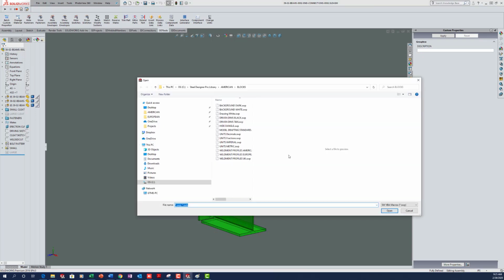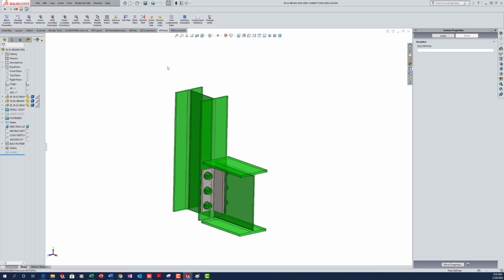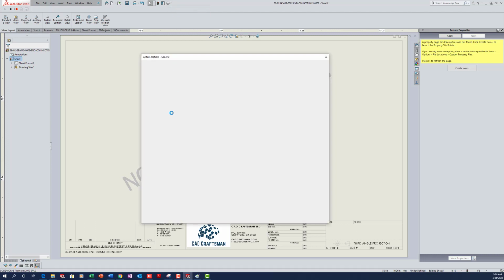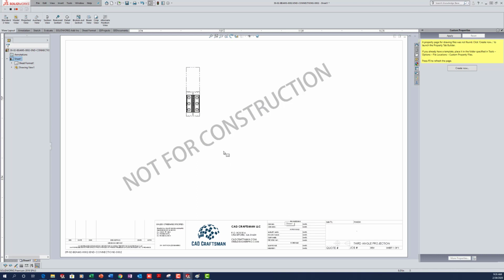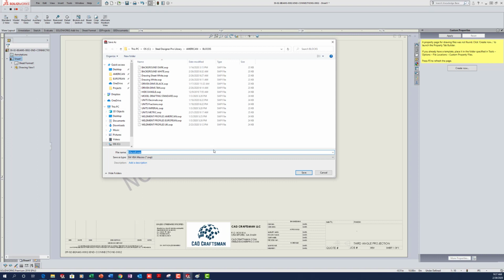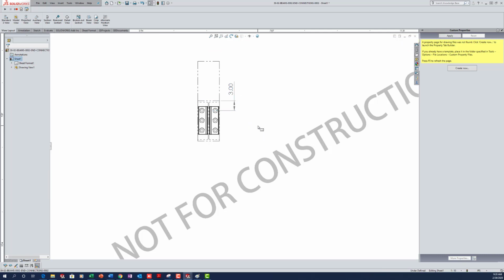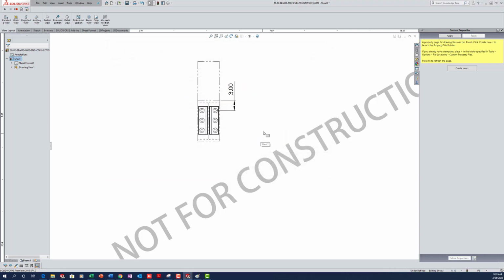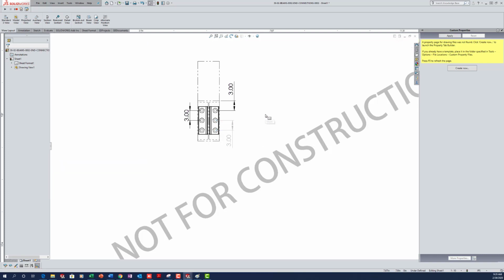Steel Designer Pro VBA Macro Tips and Tricks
Learn the basics of recording VBA macros to change the background of a model or drawing sheet and then run the recorded macro.